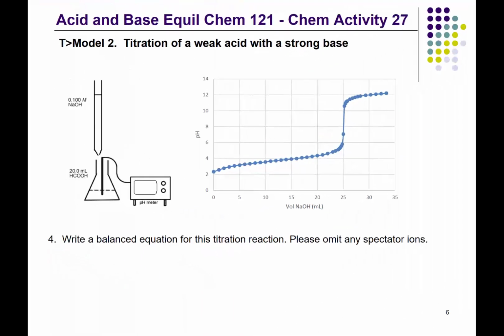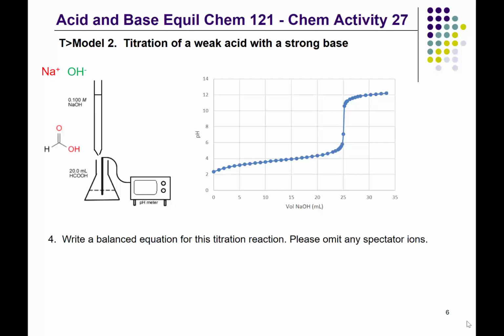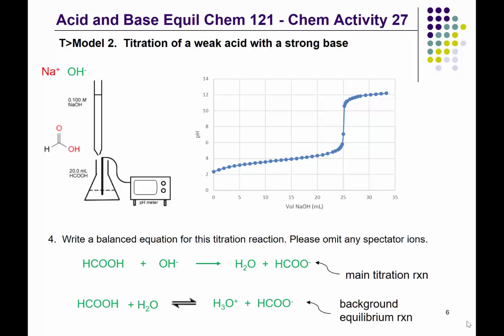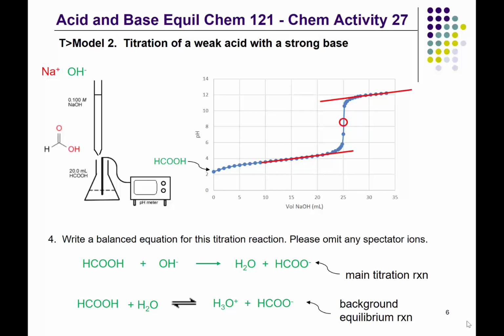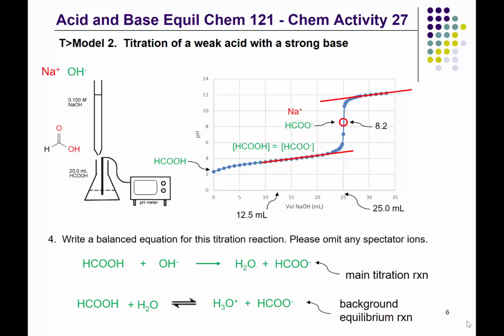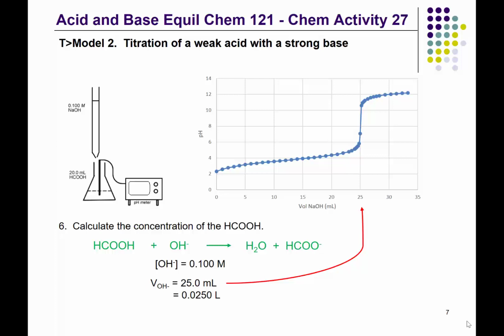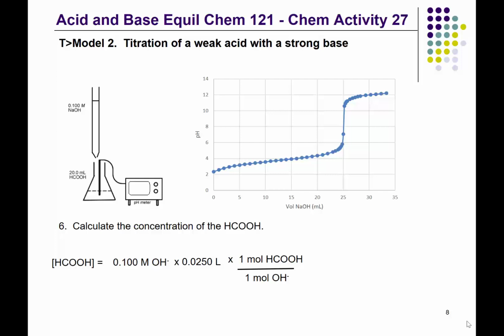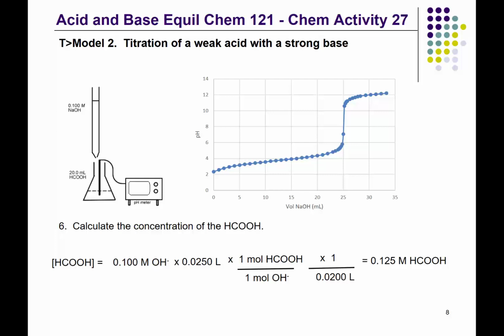ca27 new part2